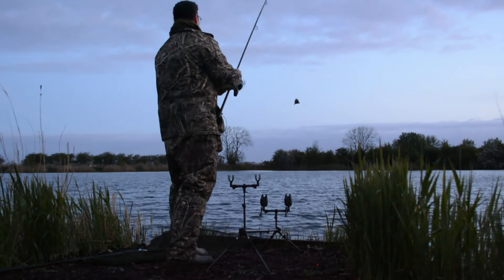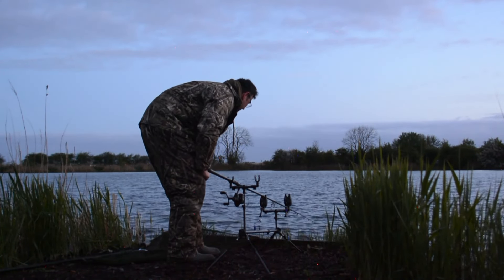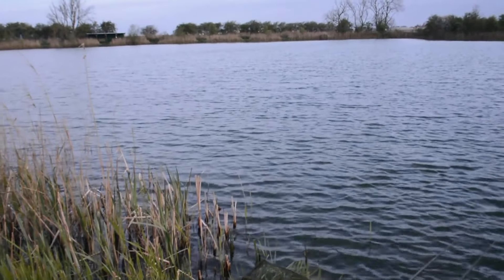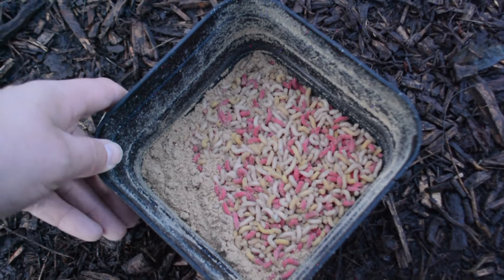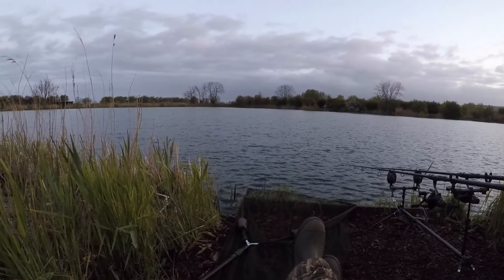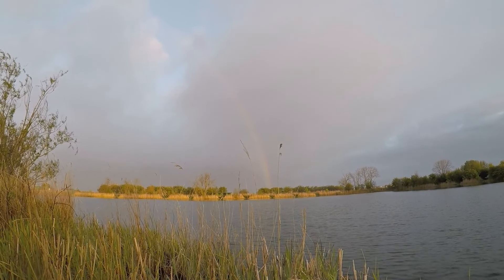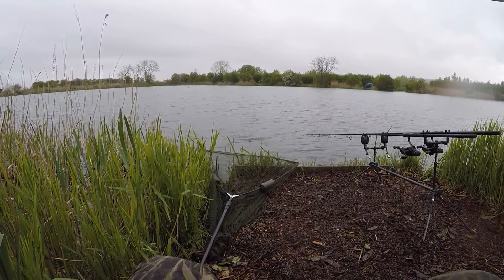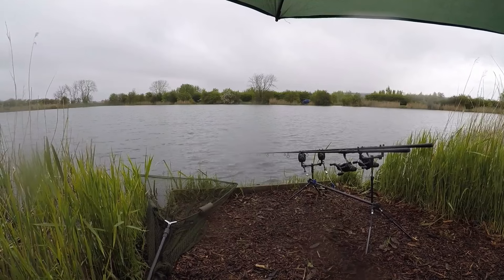Gone Fishing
I am on the hunt for some bream and Tench and catch something very special out of one of my local lakes.
Been fishing this lake for year's and never had one of these out so very pleased with this.